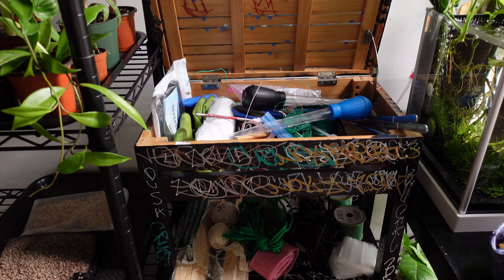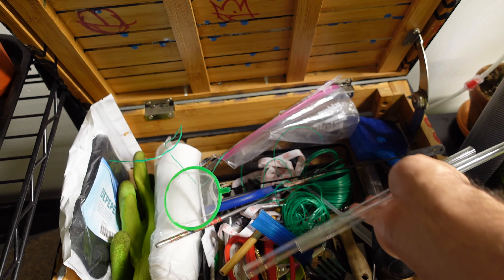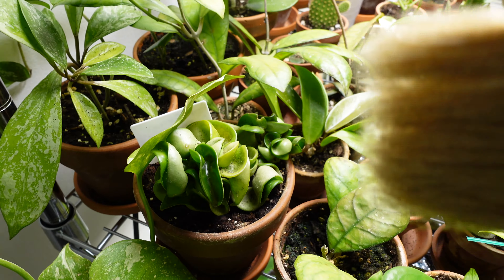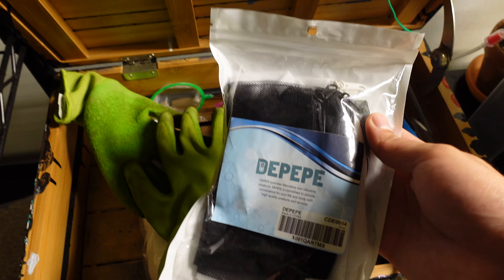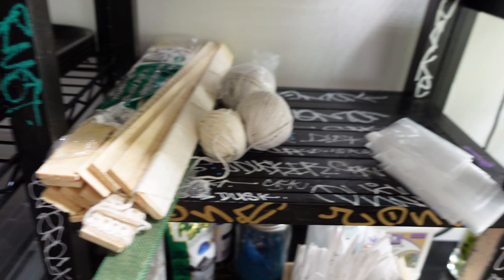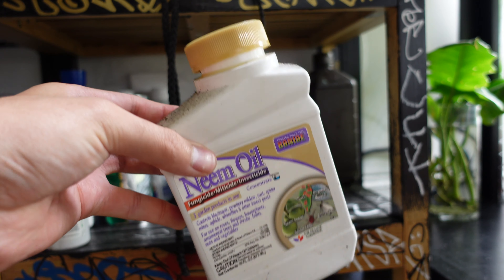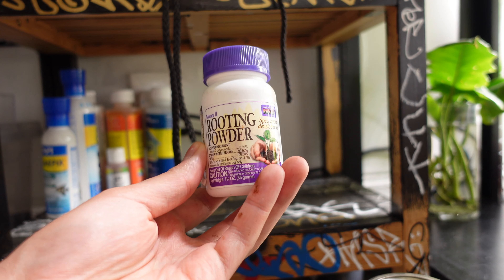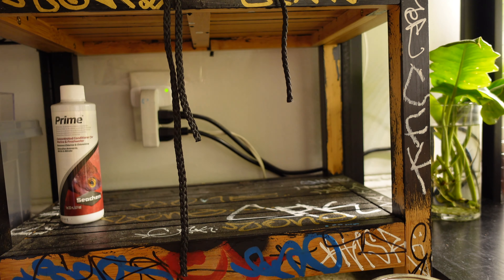WHAT I HAVE IN MY PLANT CART / PLANT CART TOUR.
Cart Alternative
Aquascaping Tool
Gnat Sticky Trap (ones I show you)
Gnat Sticky Trap (ones I recommend)
Bobby Pins
Garden Wire
Plant Scissors
Wood Straw
Paint Brush
Medal Chopsticks
S hooks
Butterfly Cage
Cotton Rounds
Green Garden Gloves
Mesh Zipper Bags
Black Trays
Mosquito Bits
Plant Tags
70% Isopropyl Alcohol
Neem Oil
Hydrogen Peroxide
20-20-20 All Purpose Fertilizer
Algae Wafers
Flourish Excel
Flourish Freshwater Plant Supplement
Rooting Powder
PH Control Kit
API ALGAEFIX
API ACCU-CLEAR
Seachem Prime

Camera- Sony ZV-1
Mic- Rode VideoMicPro
Tripod- Joby 3K
Lighting- Mars Hydro